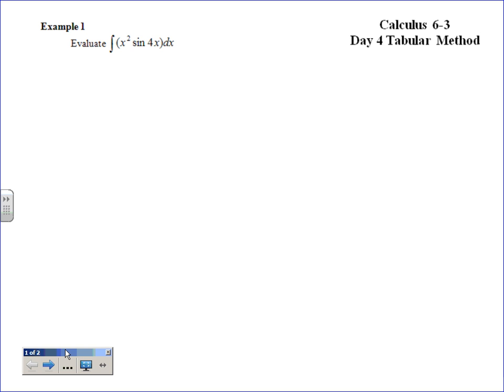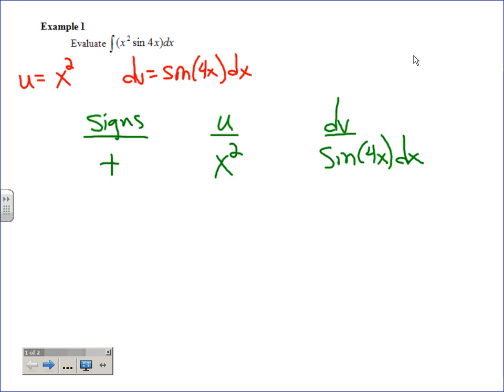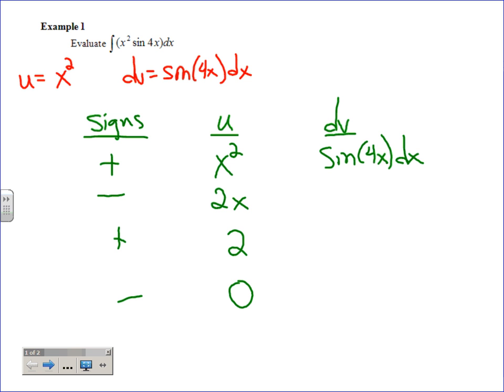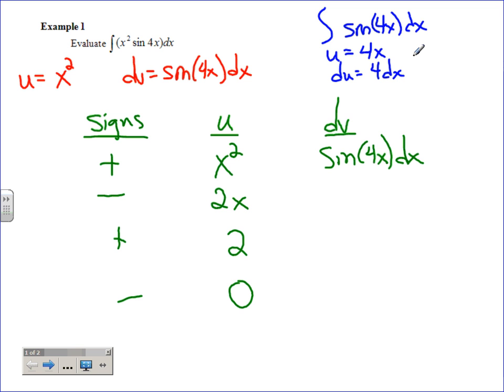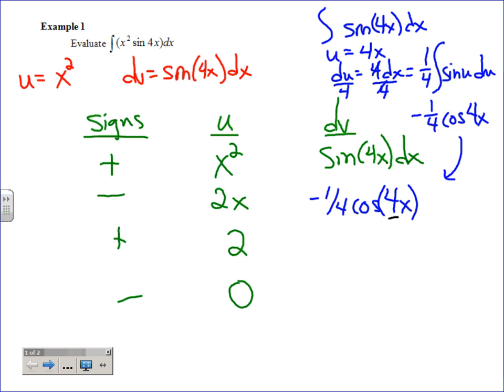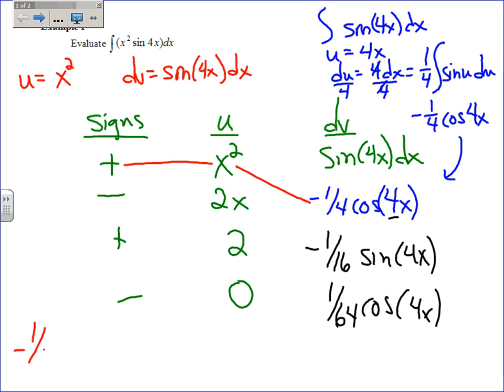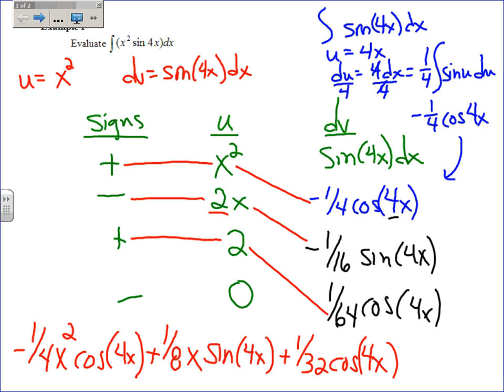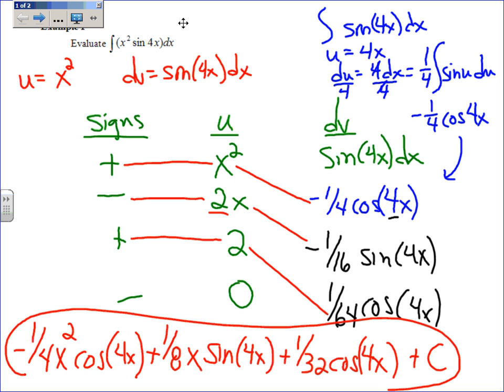Calculus 6-3 day 4 part 1 tabular method.wmv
Part 1 of Calculus section 6-3 dealing with tabular method for inegration by parts.